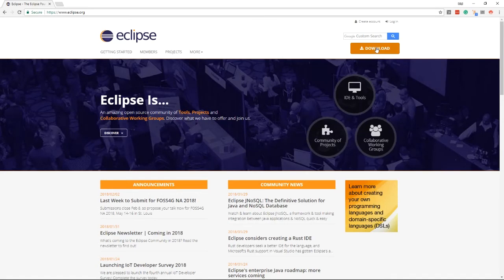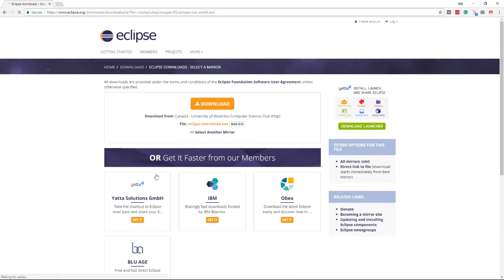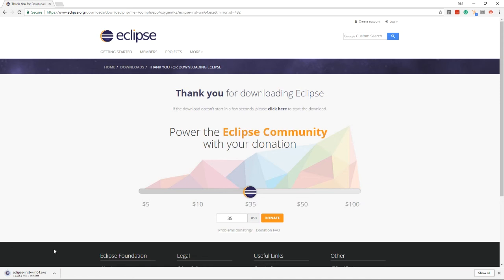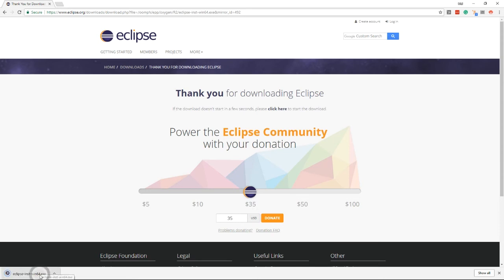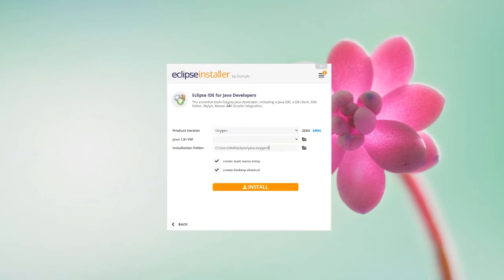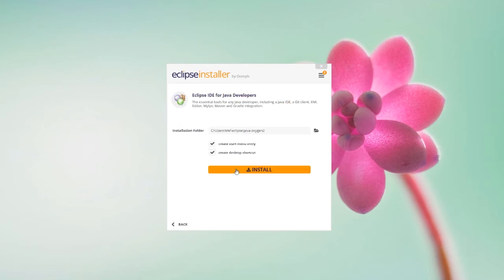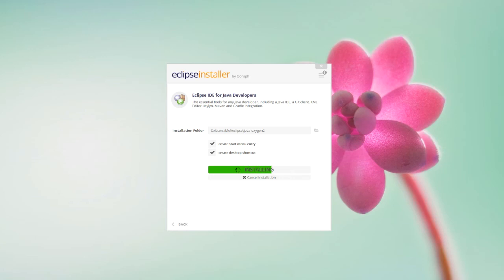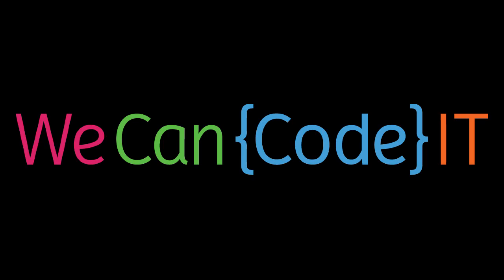Install Eclipse Oxygen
A quick video to show you how to install the Eclipse IDE on your local machine (Windows in this case) so you can begin programming in Java efficiently.